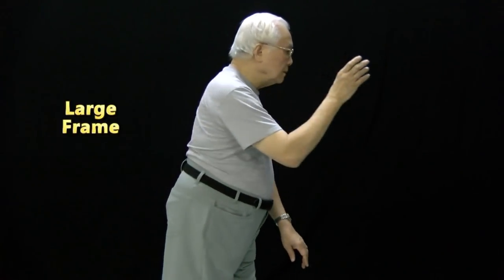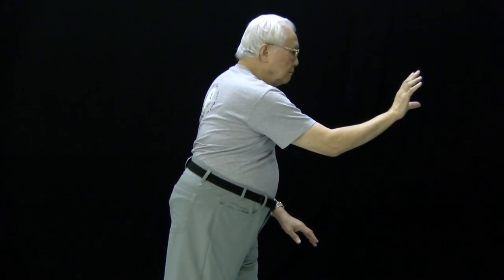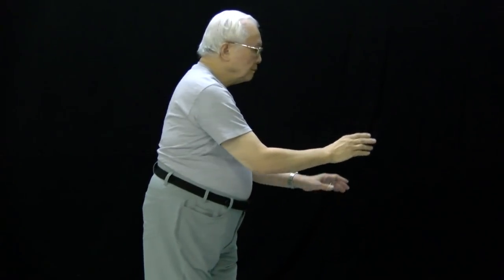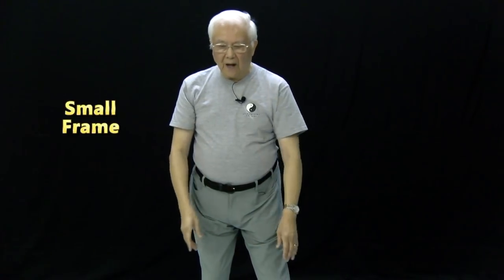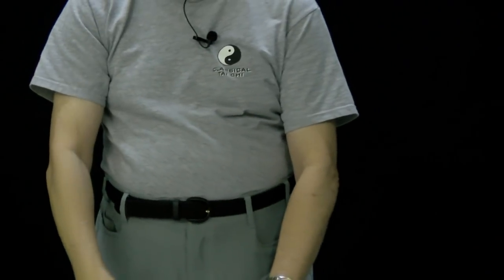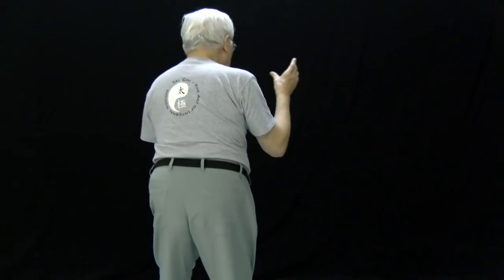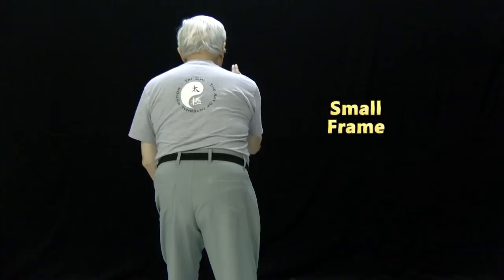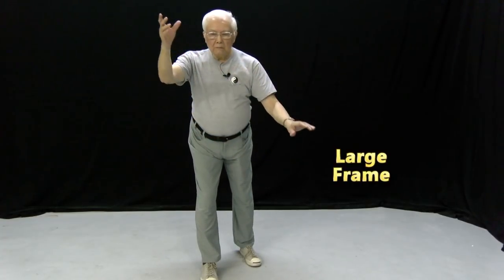Small vs Large Circle Tai Chi Forms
Classical Small Frame (Circle) Tai Chi Form has many dimensions. These Youtube videos try to show some facets of it: